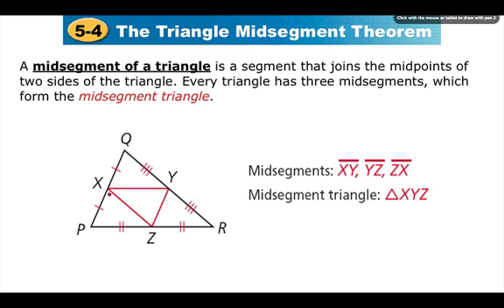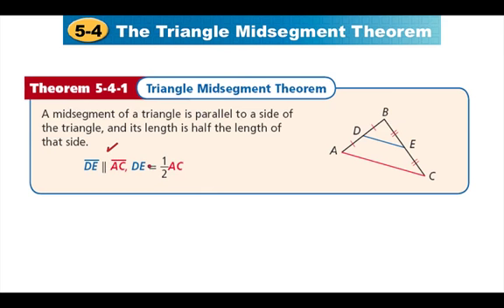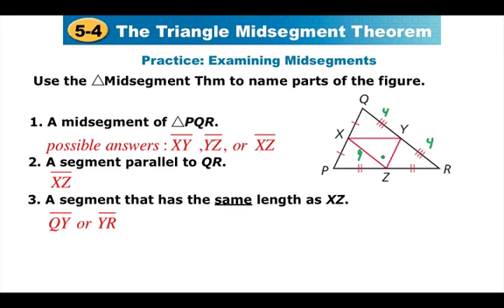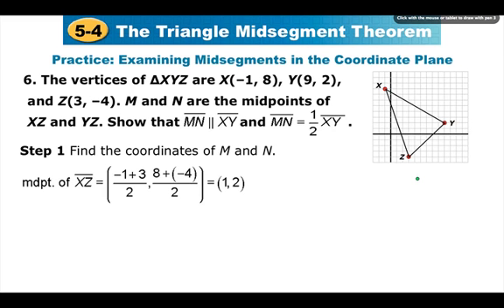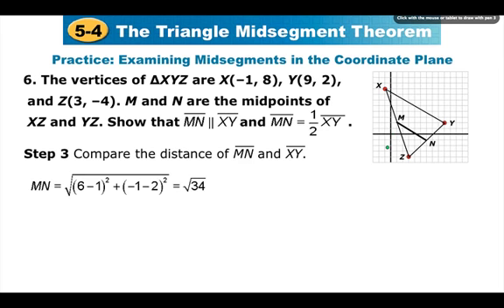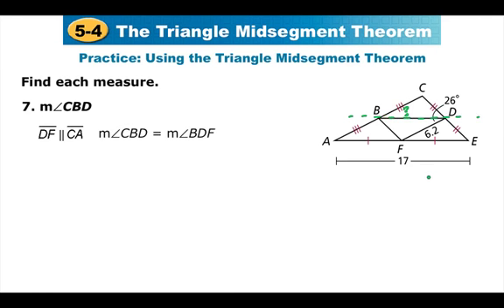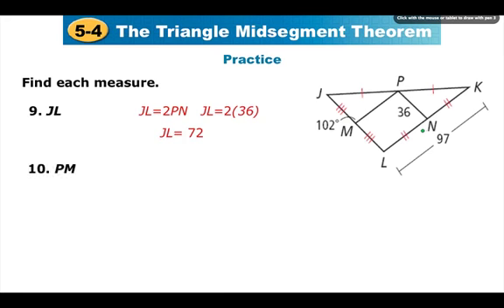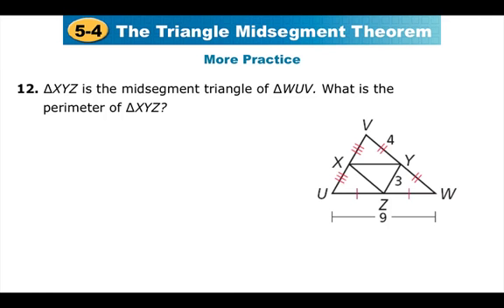MCHS Geometry 5.4